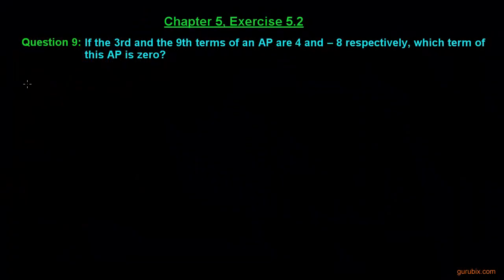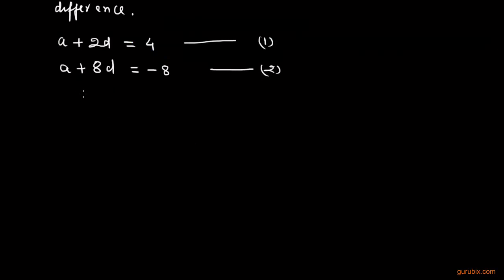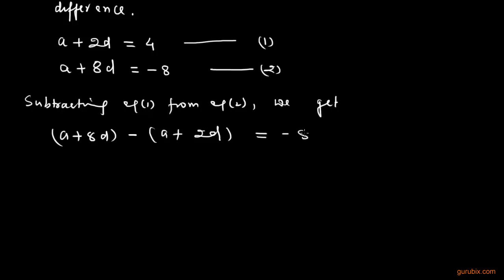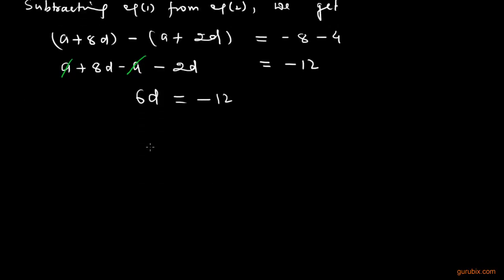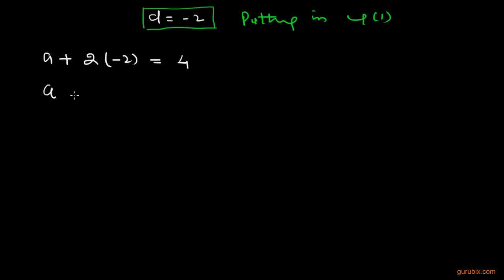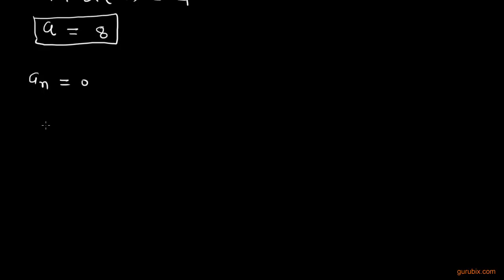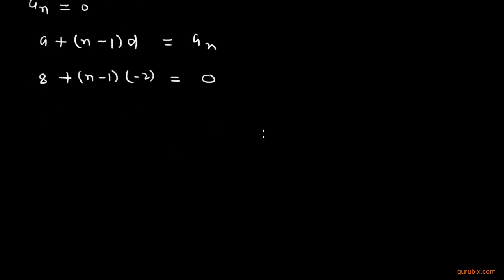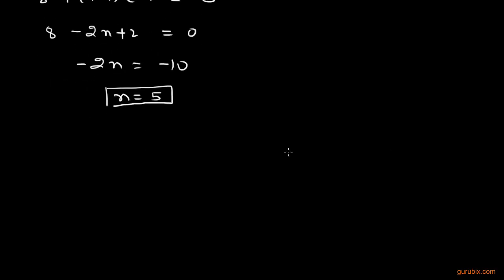Ex 5.2 : Q. 9 : If the 3rd and the 9th terms of an AP are 4 and... Ch 5 | Class Xth Math for CBSE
In this video, we calculated the value of n when nth term is given zero. And 3rd term = 4 and the 9th term = -8.